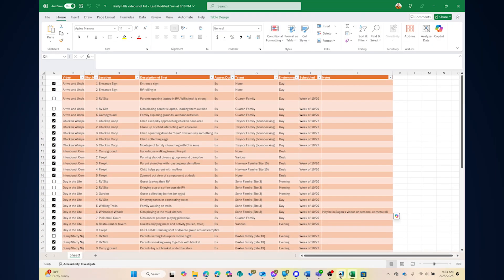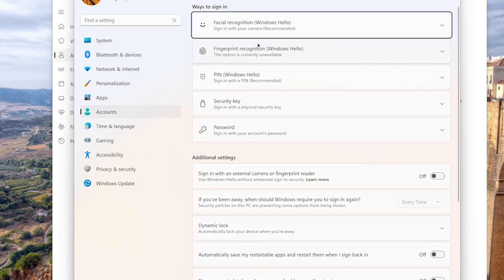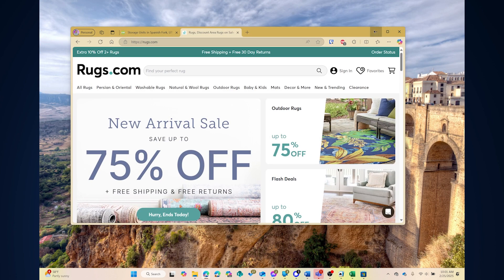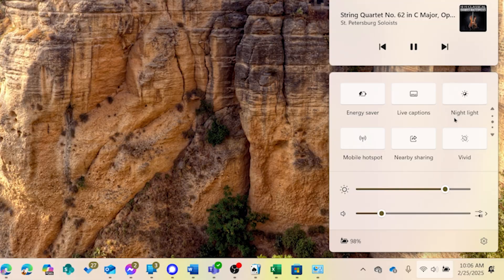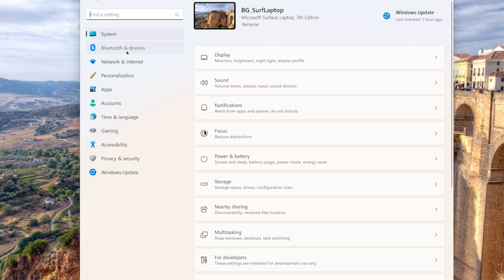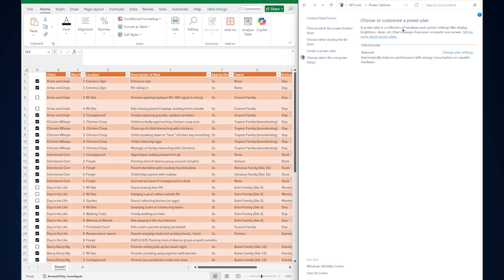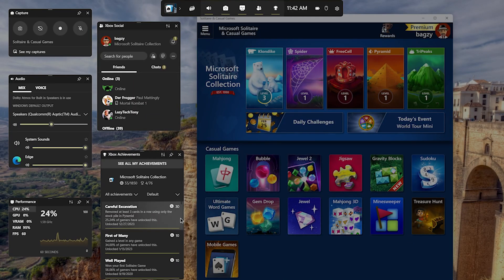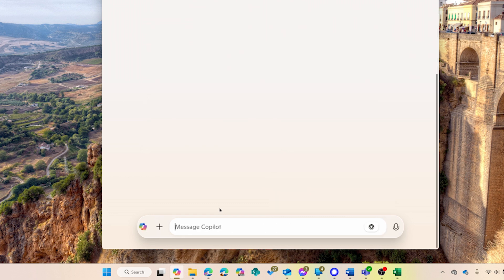From Windows 10 to Windows 11: Familiar features, better experience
With Windows 10 end of support on the horizon, it's the perfect time to explore what it means to upgrade from Windows 10 to Windows 11.

From enhanced security to a fresh look and feel, Windows 11 is designed to make your experience smoother and more efficient!